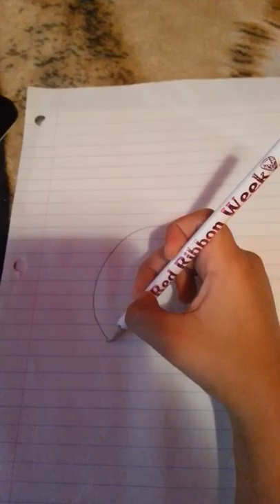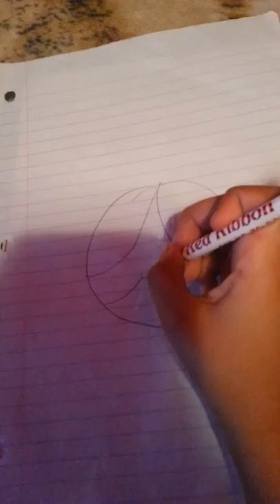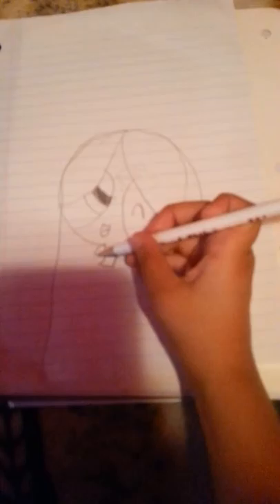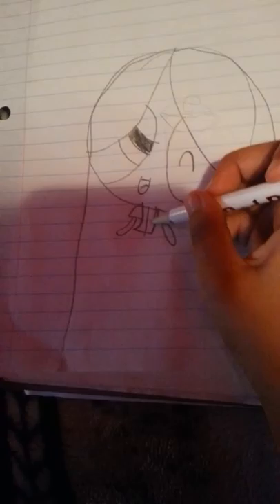How to draw Rapunzel as a powerpuff girl